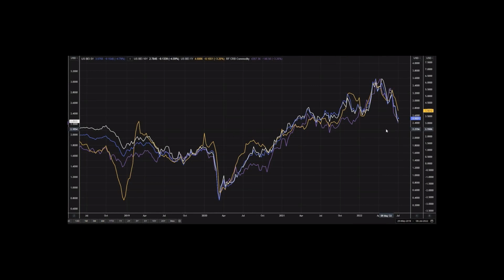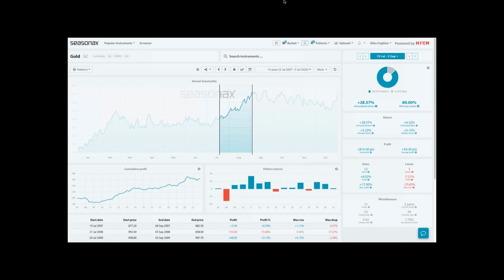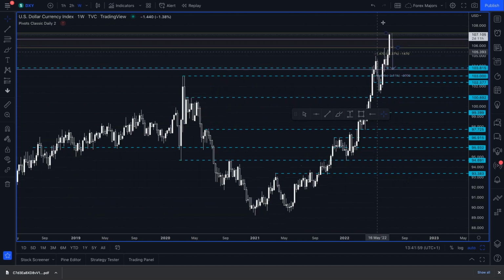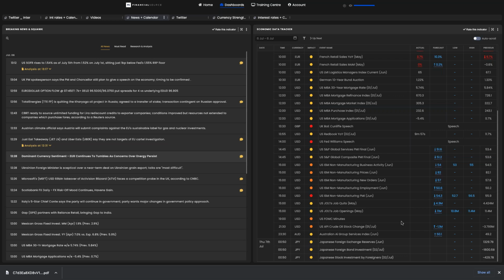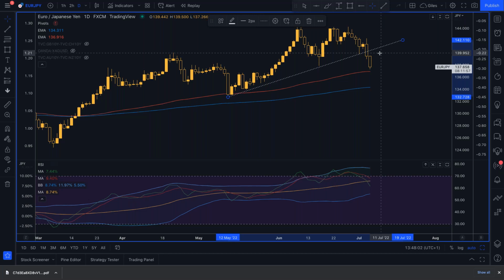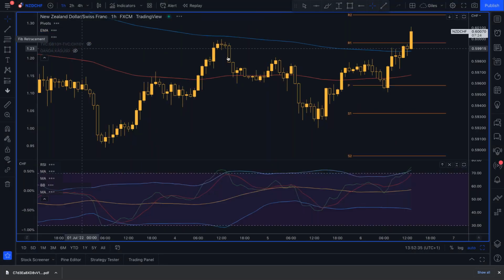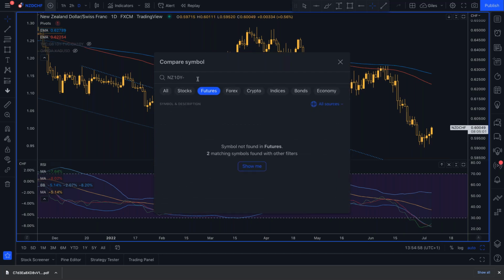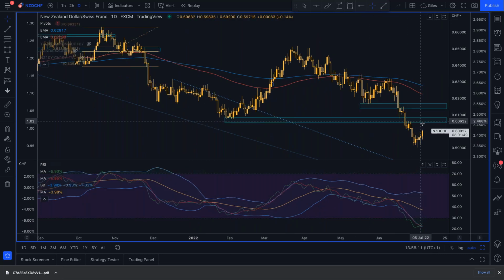Level Up with HYCM: How to trade the US ISM Services print?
Online Trading Workshop